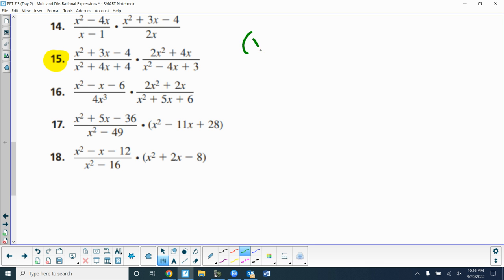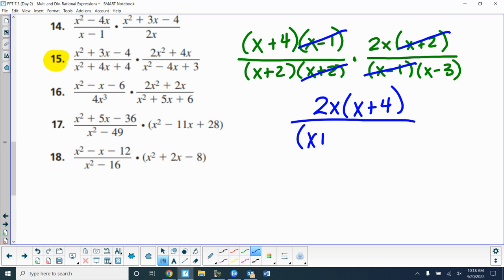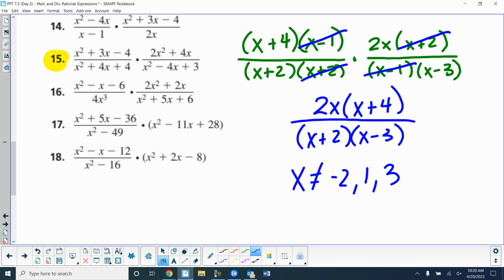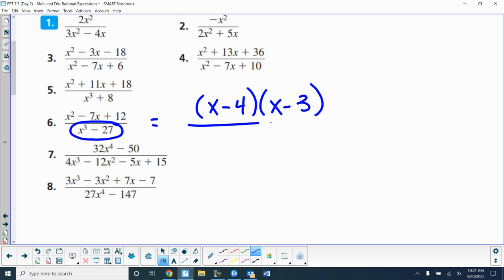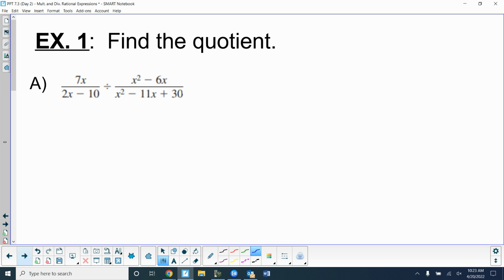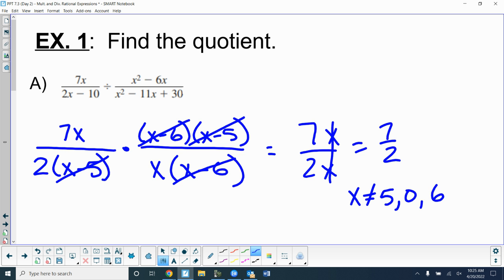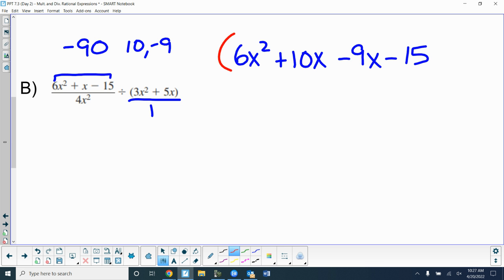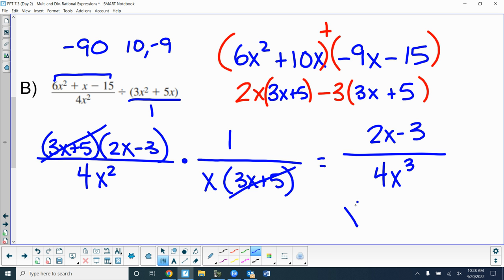Alg. 2, 7.3 Day 2, 4/20/22